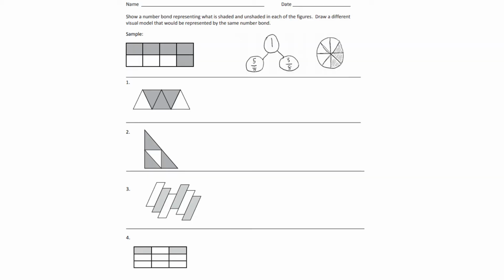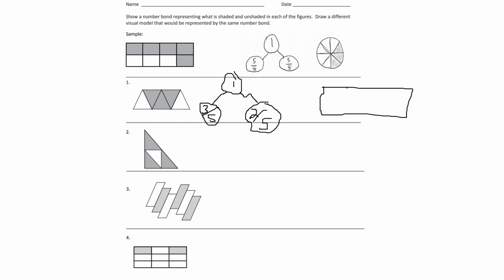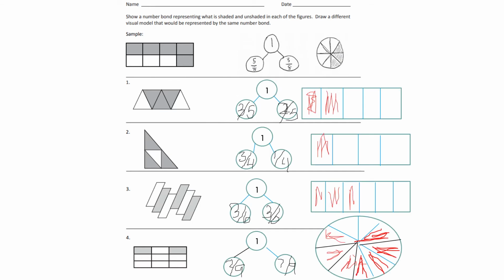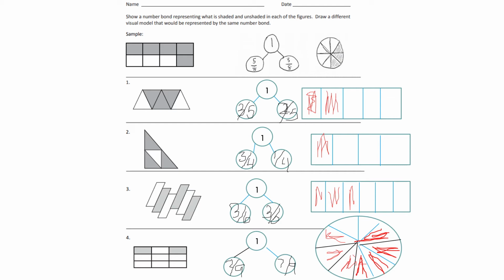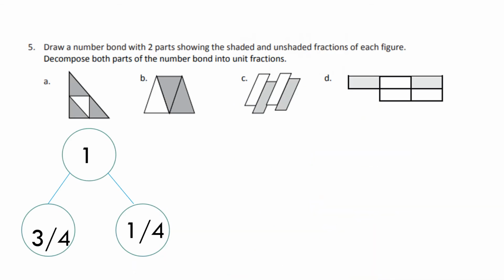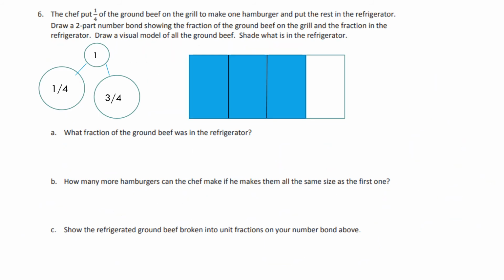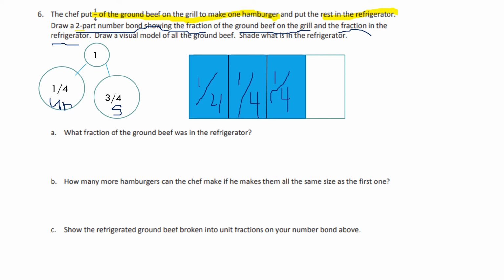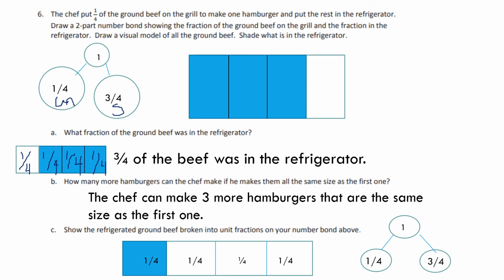eureka module 5 lesson 8